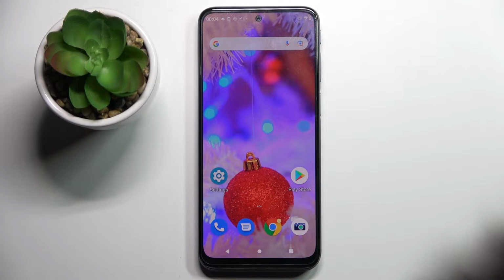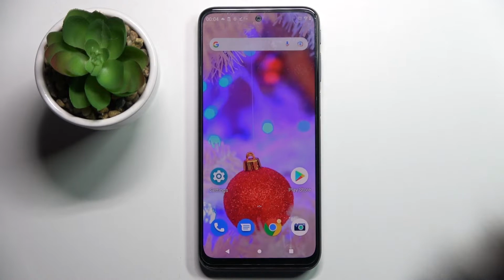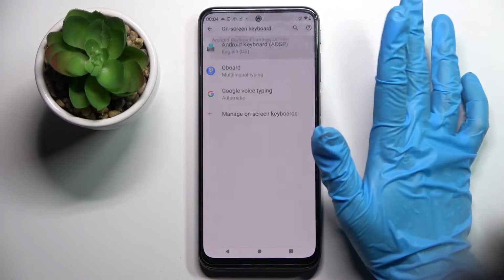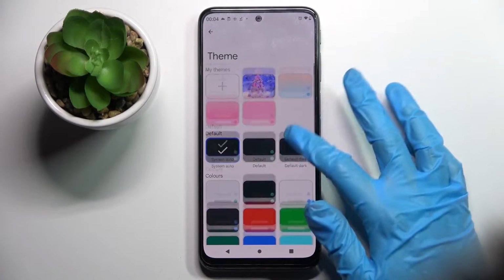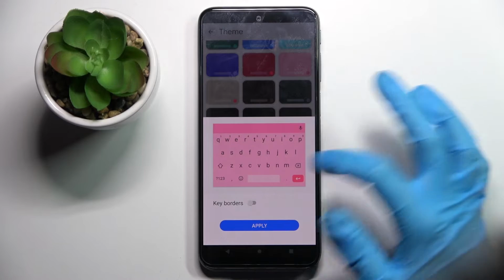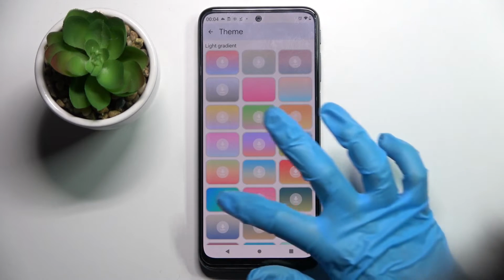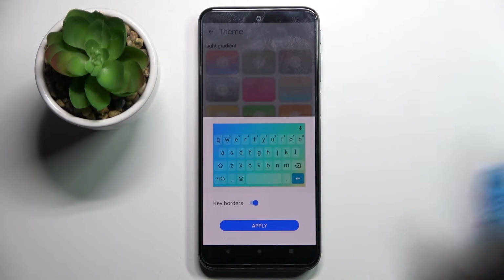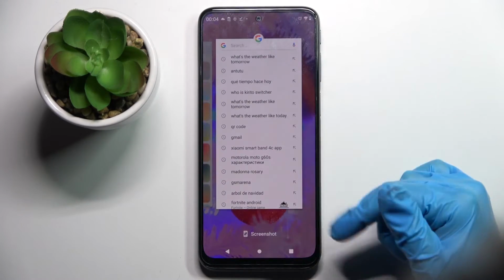How to Adjust Keyboard Theme in Motorola Moto G41 - Change Keyboard Theme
Find out more about MOTOROLA Moto G41:
Are you wondering how to personalize your keyboard look in Motorola Moto G41 smartphone? Watch this short instruction video and find out how to change the keyboard theme successfully on a Motorola device. If you wish to watch more helpful tutorials for many different devices, then you should visit our Youtube channel and search for the smartphone which you are interested in the most.

How to change the keyboard theme in MOTOROLA Moto G41? How to refresh the keyboard theme in MOTOROLA Moto G41? How to personalize keyboard theme in MOTOROLA Moto G41? How to change theme in MOTOROLA Moto G41? How to customize the keyboard in MOTOROLA Moto G41?